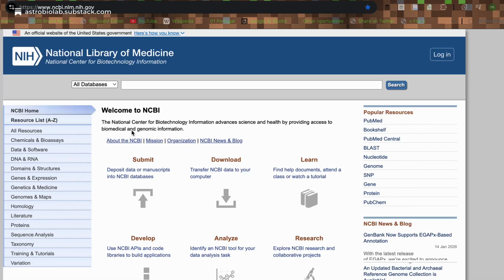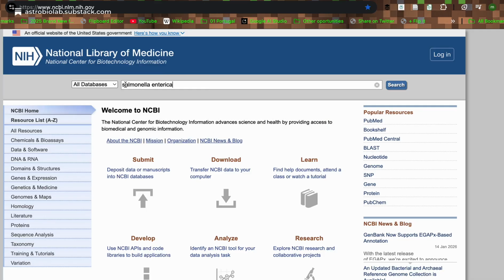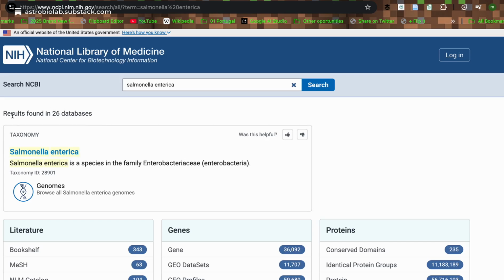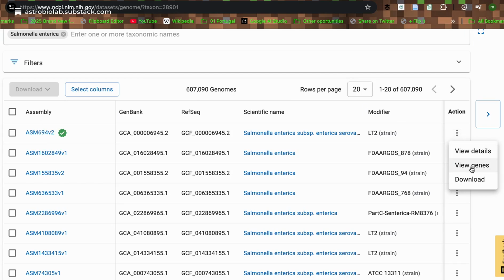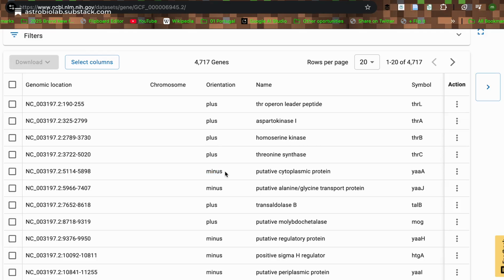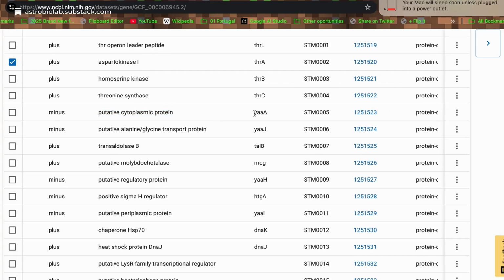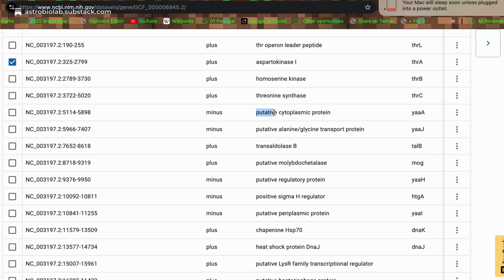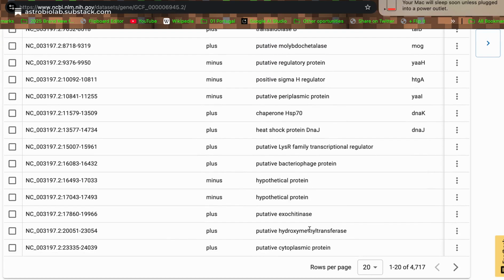Published genomes and how to use them in your project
BT400 & Bioinformatics